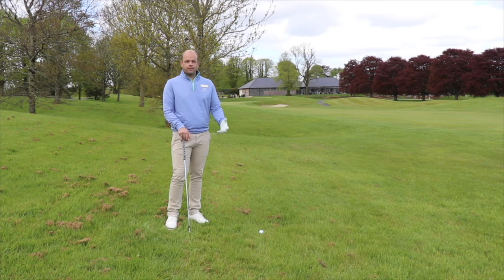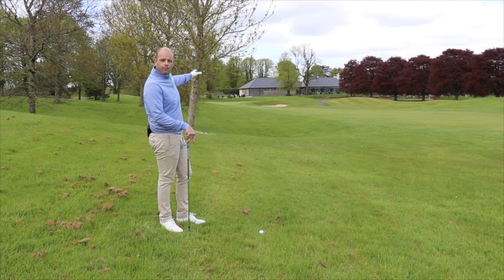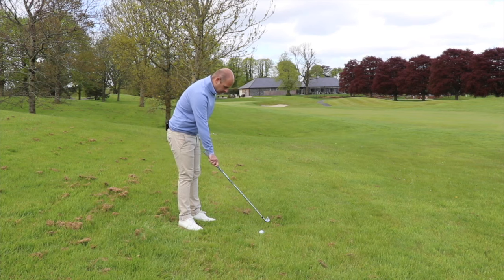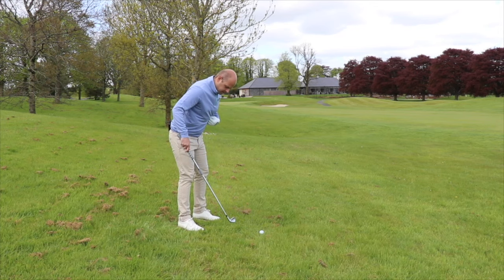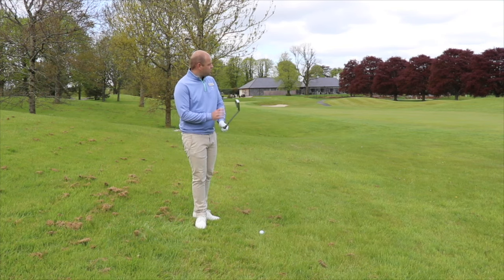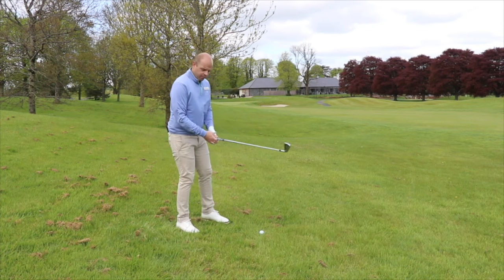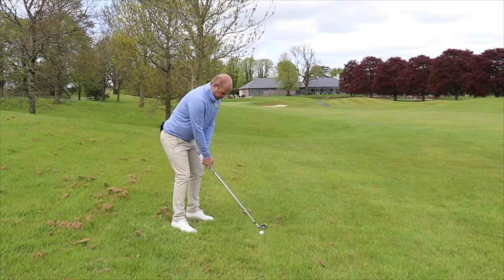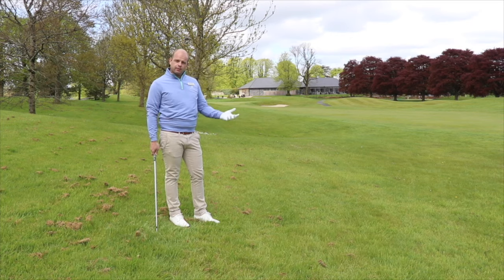How to hit a high draw around trees. With Matt Sandercock